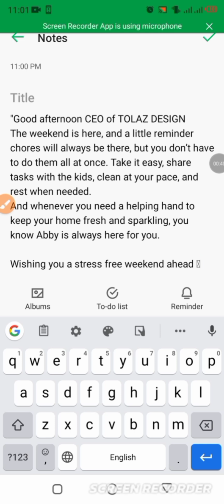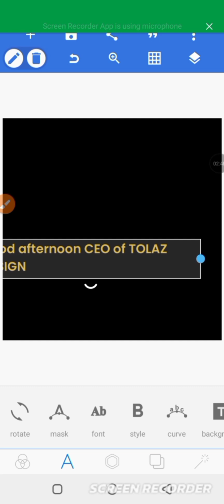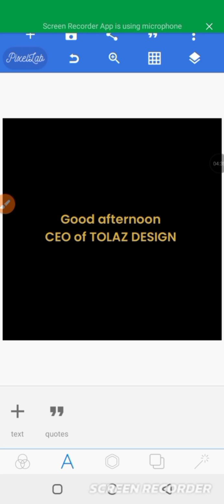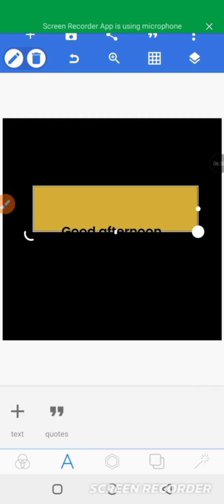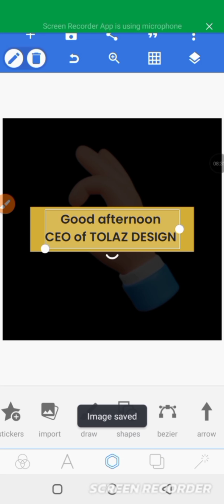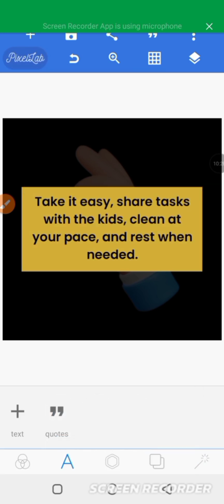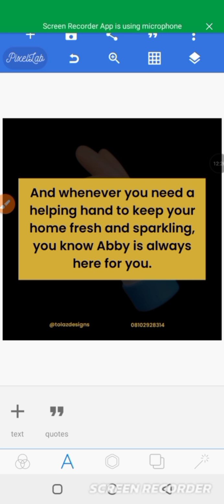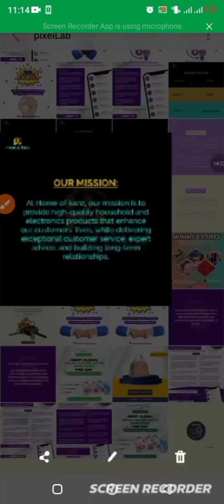How to design carousels